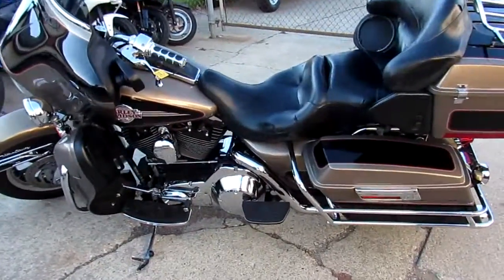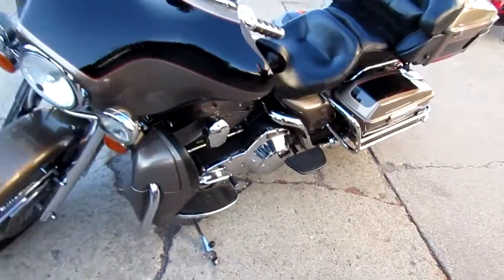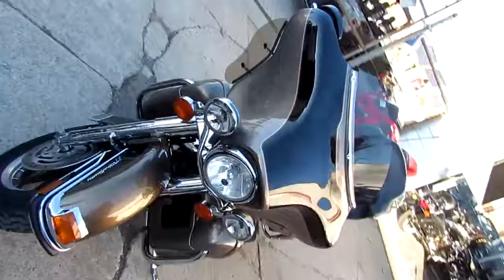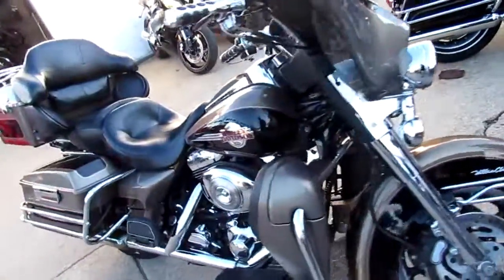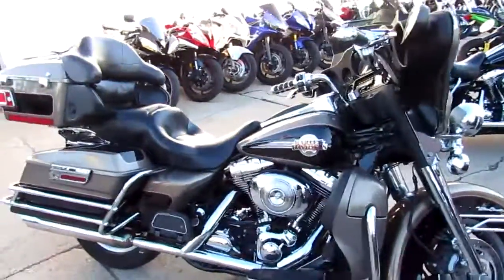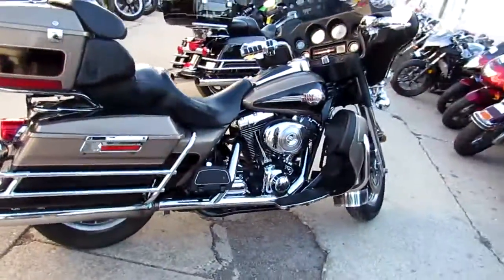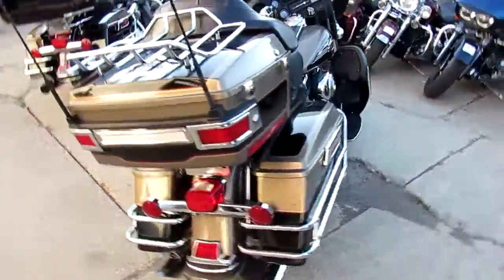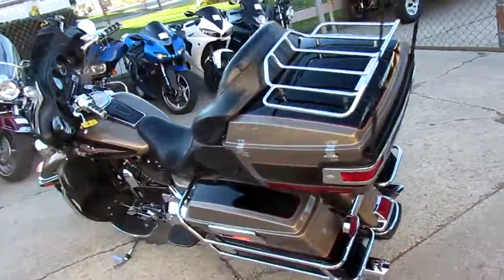2005 Harley Davidson Electra Glide Ultra Classic F